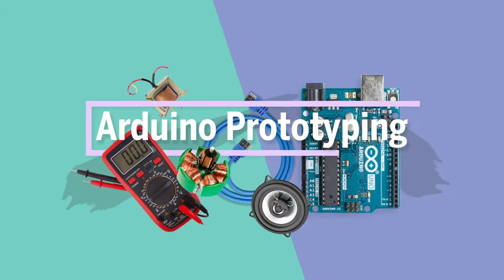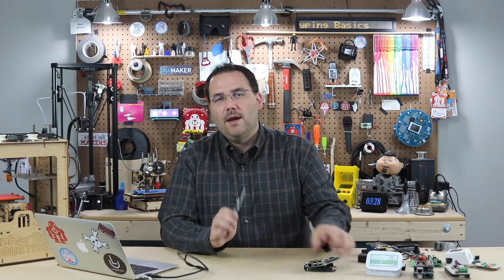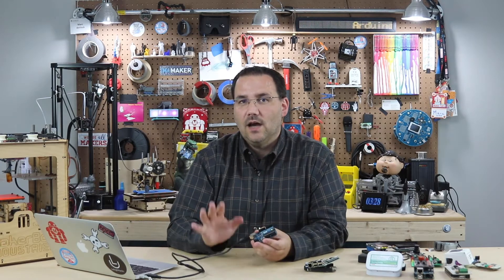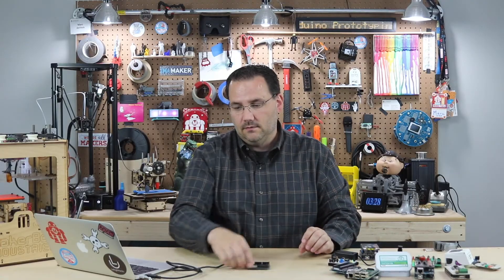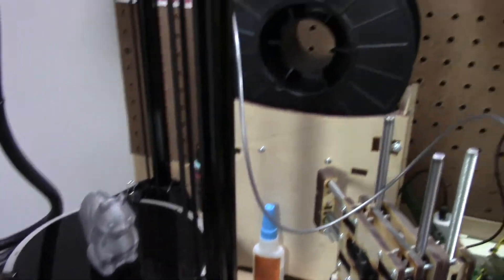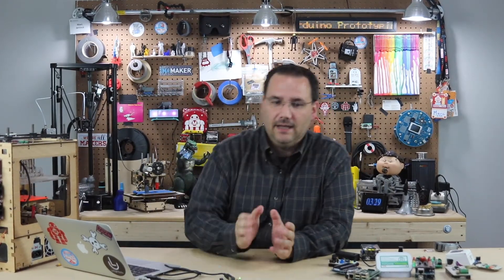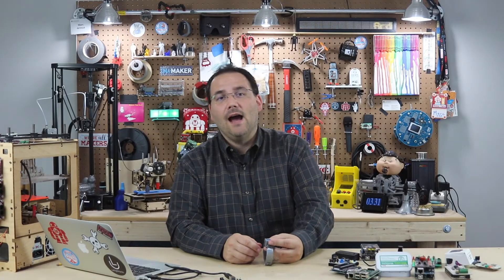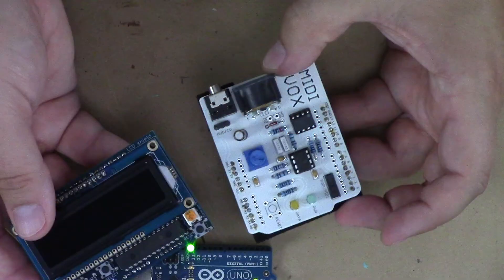Arduino Prototyping Basics #02: What Can You Make?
One of the big misconceptions about the Arduino platform is that it's basic, and you can't accomplish anything too advanced. This simply is not true. With the use of shields, you can easily expand the board to do almost anything. For example, did you know you can easily connect an Arduino to the Internet? How about your phone, or use it as the controller for a 3D printer? There are virtually unlimited uses for the Arduino. The biggest misconception I find when people start to build a prototype is they choose other platforms that are overpowered, and for no reason other than "it must be better". This is simply not true.